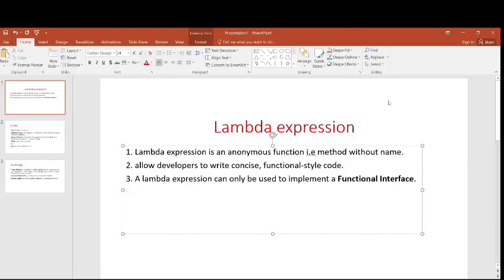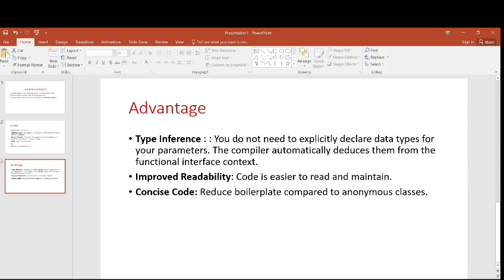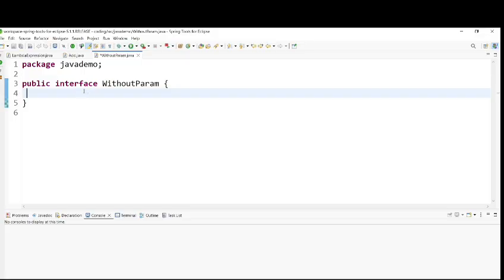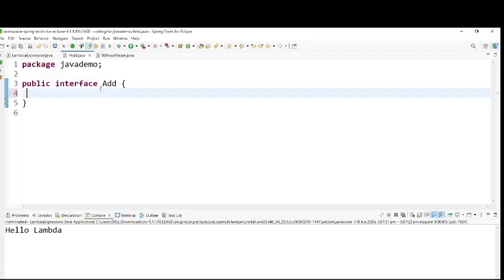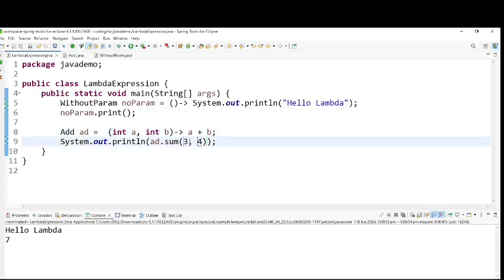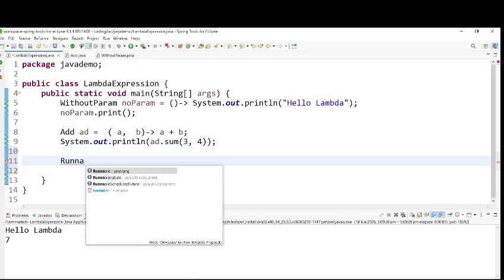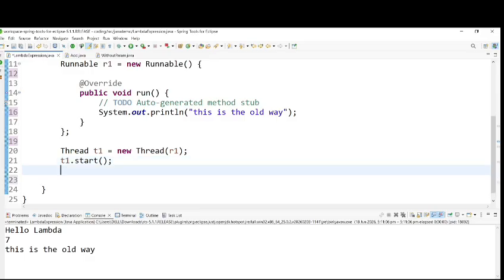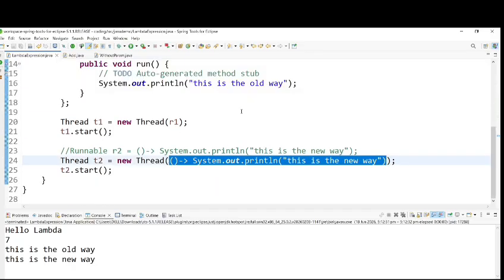Lambda Expressions in Java 8 explained in 10 minutes with example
Explain about Lambda Expression, syntax, advantages and practical implementation.